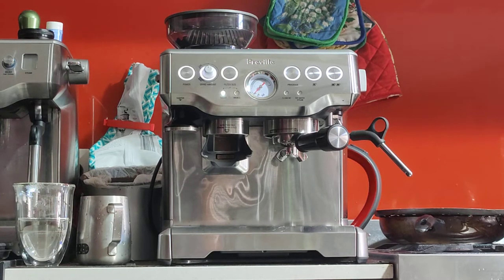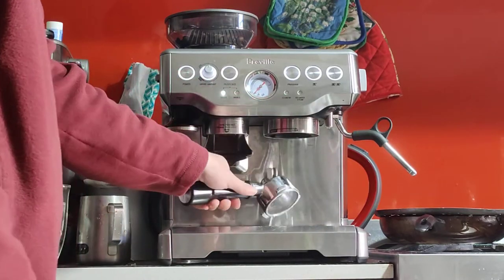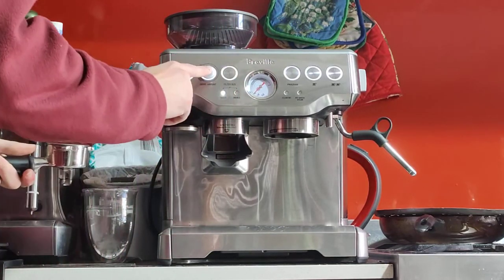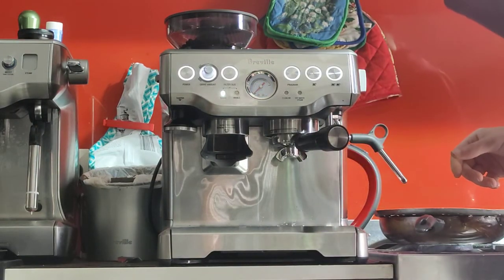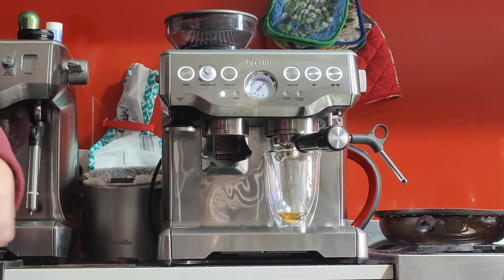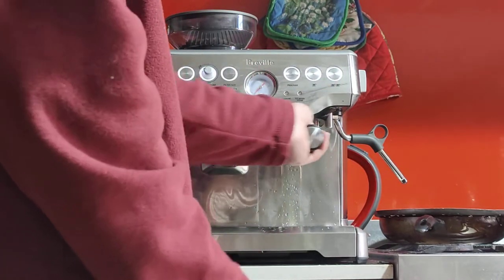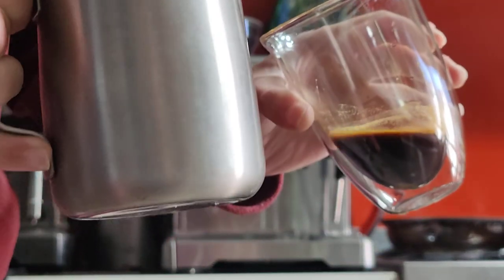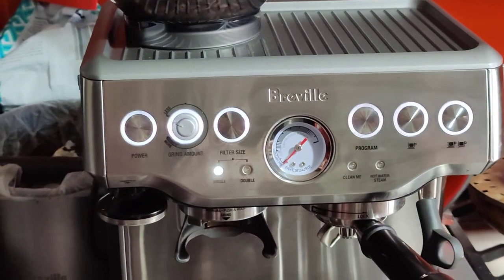Breville Barista Express BES870 demo for Amelia 1/08/2021